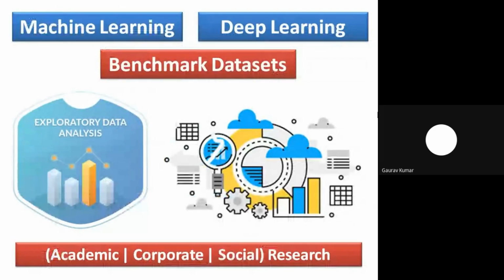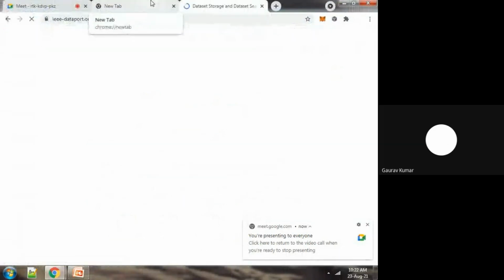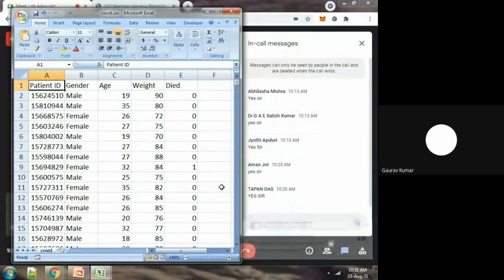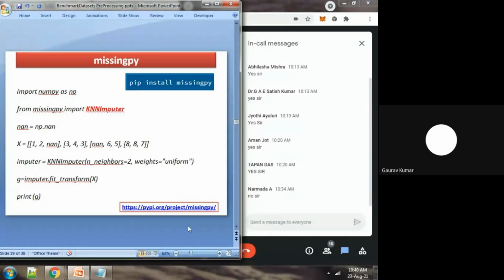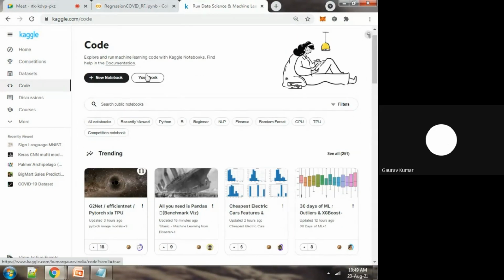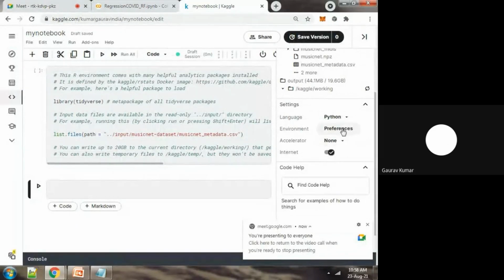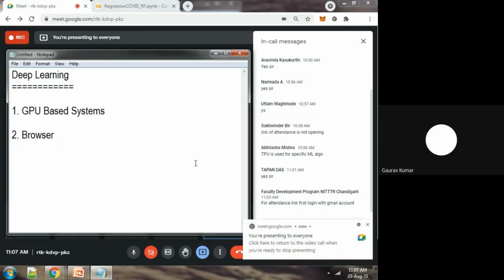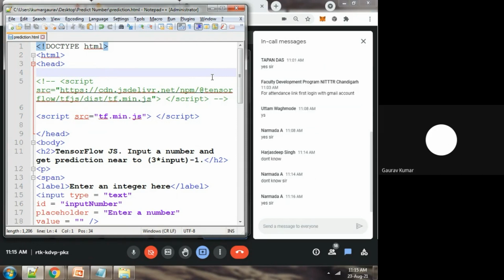ML and DL Benchmark Datasets || Dr. Gaurav Kumar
An Expert Lecture on ML and DL Benchmark Datasets by Dr. Gaurav Kumar, Managing Director, Magma Research & Consultancy Pvt. Ltd.